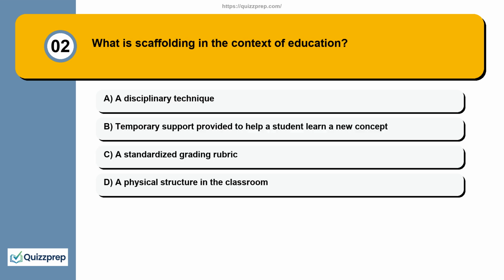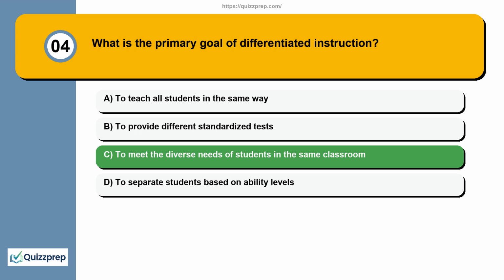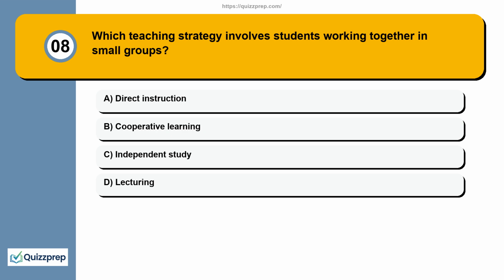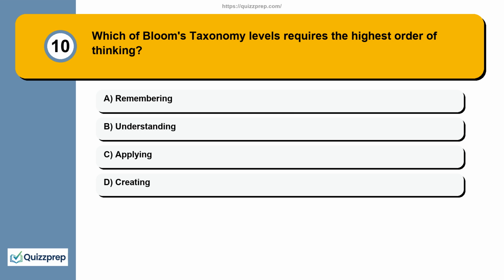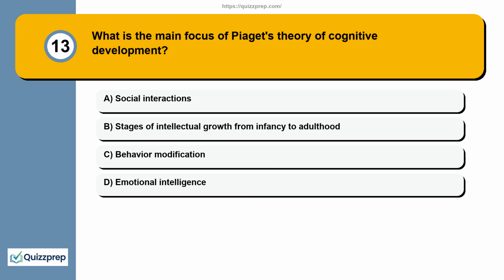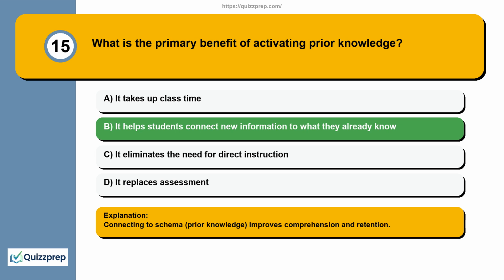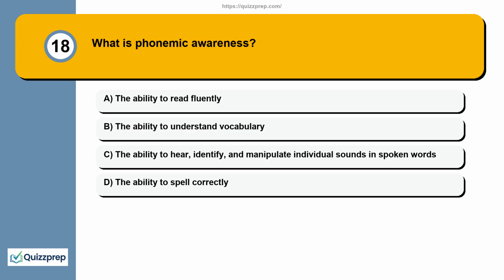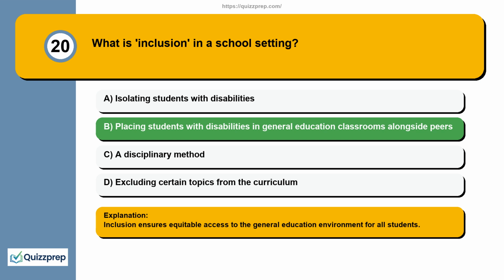TExES Art EC-12 Practice Test 2026 | Secrets To Passing The 178 Exam On Your First Attempt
Passing the TExES Art EC-12 (178) exam in 2026 is the final hurdle between you and your career as a certified Texas art educator. With the 2026 updates to the testing standards, simply reviewing old materials is not enough. You need a strategy that aligns with the current expectations of the Texas State Board for Educator Certification. This video provides a comprehensive practice test walkthrough that mimics the actual exam environment, covering everything from the elements of art to advanced pedagogical techniques.

The TExES Art EC-12 exam is notoriously broad, requiring you to have a firm grasp on ancient civilizations, the Renaissance, modern art movements, and contemporary digital media. Beyond art history, you must demonstrate proficiency in classroom safety, the safe handling of chemical materials like glazes and solvents, and the developmental stages of artistic growth in children from early childhood through high school. In this session, we dive deep into the domains that most candidates find challenging.

We understand how high the stakes are for your career. That is why we also provide professional resources, comprehensive study guides, and hands-on help specifically designed to ensure you pass your Texas teacher certification exams on the first try. Our goal is to take the guesswork out of your preparation so you can focus on what you do best: teaching and creating.

The 2026 version of the TExES 178 test places a significant emphasis on visual literacy and the ability to analyze student work through a critical lens. You will encounter questions that ask you to identify the specific stage of a child's artistic development based on a drawing or to choose the most effective instructional strategy for a diverse classroom of learners. We break down these complex scenarios, showing you how to eliminate distractor answers and identify the best response based on state standards.

Key topics covered in this practice session include:
Effective instructional strategies for teaching the elements and principles of design.
Critical safety protocols for the kiln room, photography darkroom, and general studio.
A chronological review of major art movements and the influential artists you must know.
Techniques for promoting student engagement and fostering a positive classroom culture.
Understanding the Texas Essential Knowledge and Skills (TEKS) for Art.

If you are serious about becoming a certified art teacher in Texas in 2026, you need to be consistent with your practice. High scores come from familiarizing yourself with the phrasing of the questions and the specific terminology used by the testing centers. This video acts as your personal tutor, guiding you through the most relevant 2026 practice questions available.

We also examine Domain I: Artistic Perception, which tests your ability to perceive and analyze visual images. In 2026, examiners are looking for a more nuanced understanding of how cultural contexts influence artistic choices. We review how to identify specific media, techniques, and the formal qualities of artworks ranging from classical sculpture to modern installations.

Don't forget the importance of Domain II: Creative Expression. This domain involves the processes and techniques used to create original artworks. You must be familiar with a wide variety of materials, including traditional paint and clay as well as digital imaging software and 3D printing. Our practice test covers the technical aspects of these media to ensure you are not caught off guard by technical questions.

Make sure to save this video to your study playlist and share it with your cohort or colleagues who are also preparing for the 178. Staying connected with other educators is a great way to share insights and stay motivated throughout the certification process.